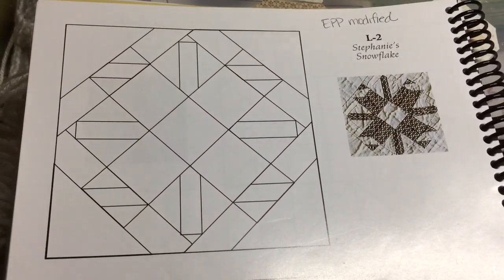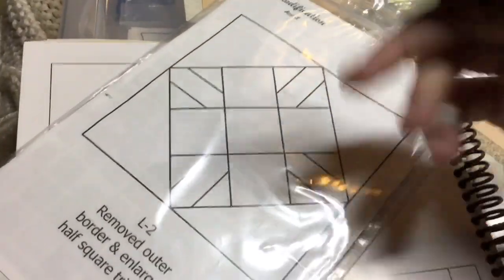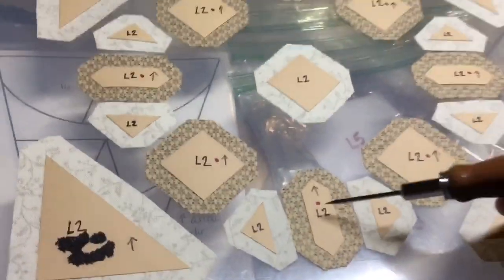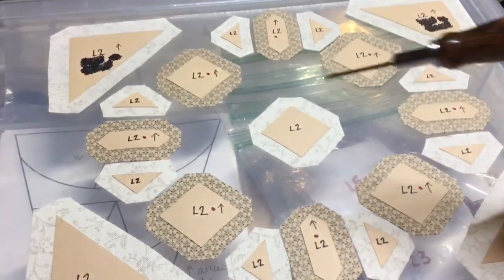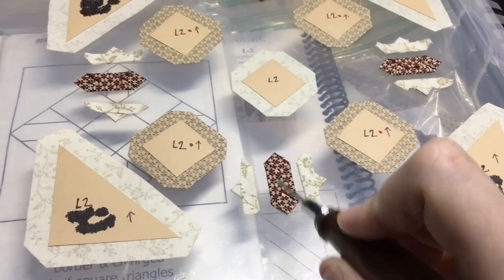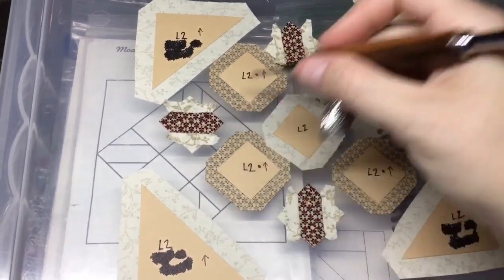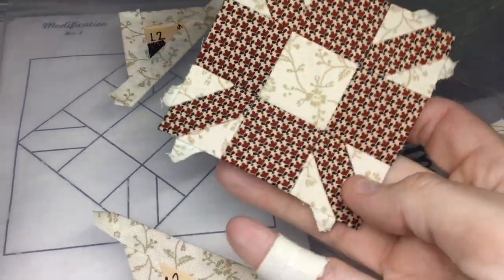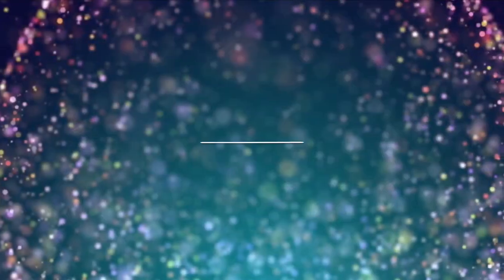L2 Block Assembly - Dear Jane Goes EPP